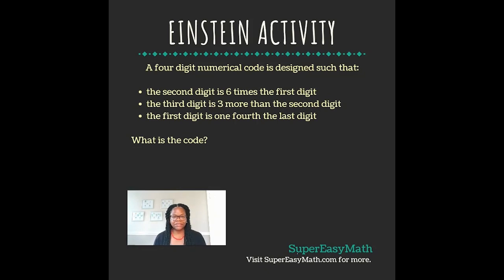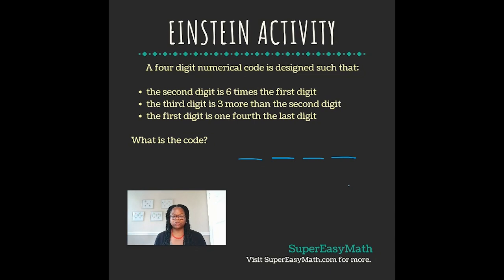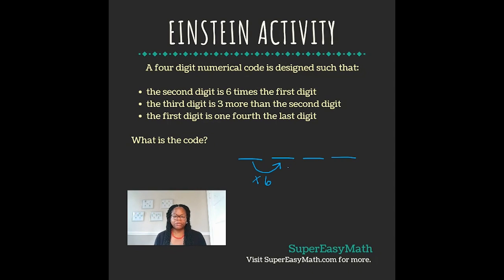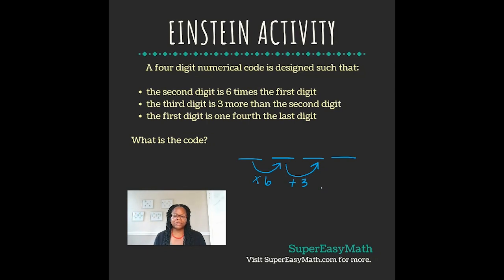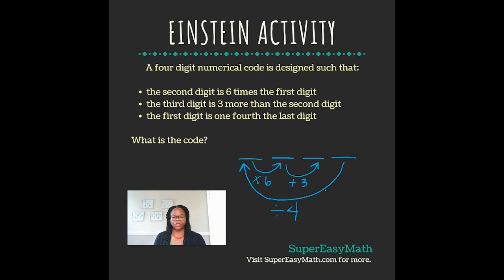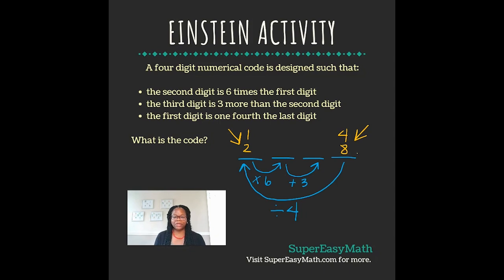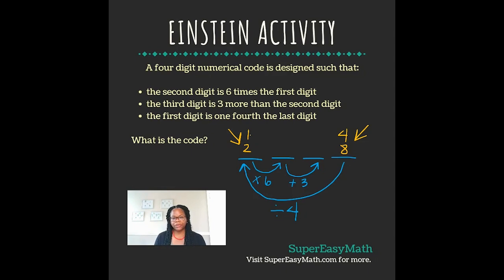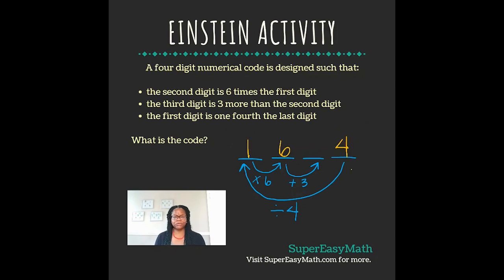What is the code?